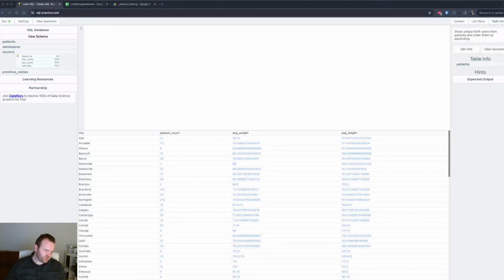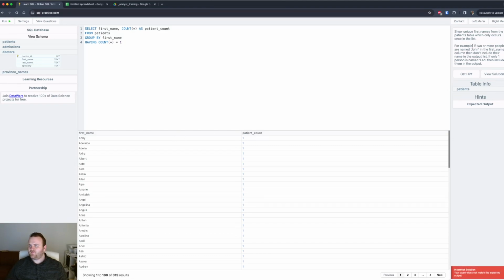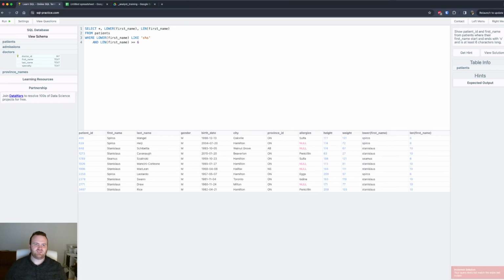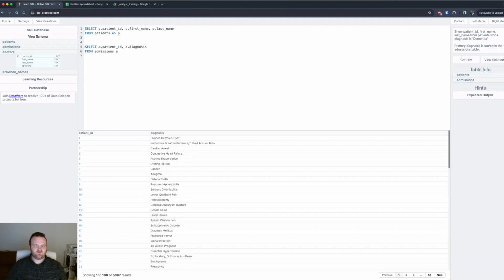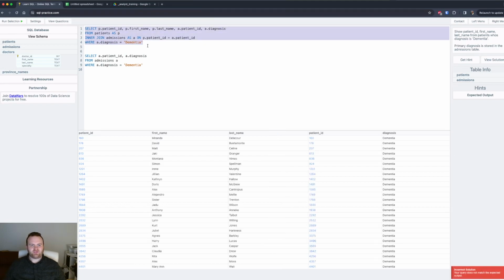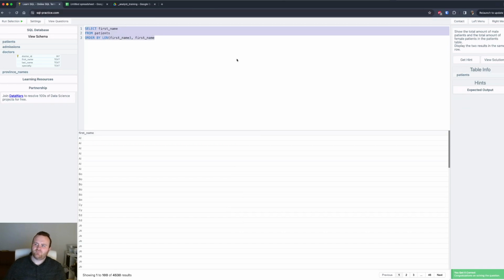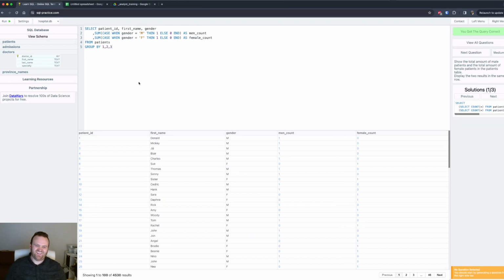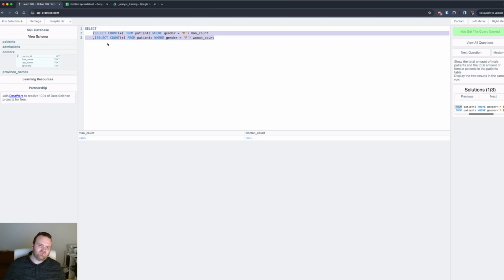SQL - 3.2 medium practice problems part 1 on sql practice com